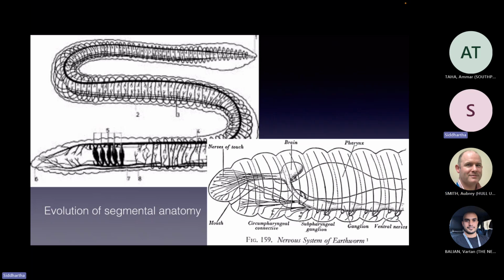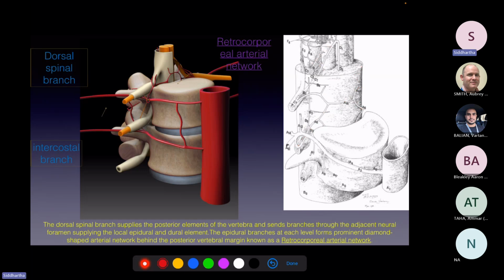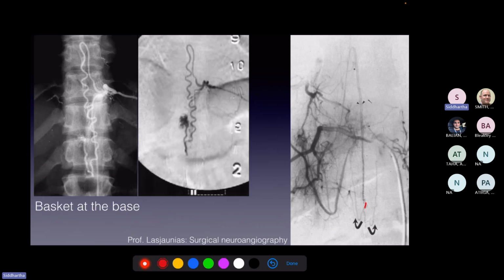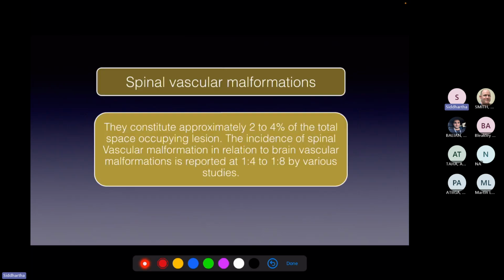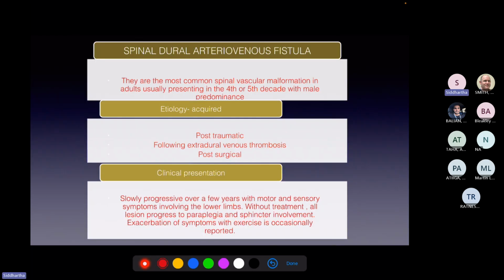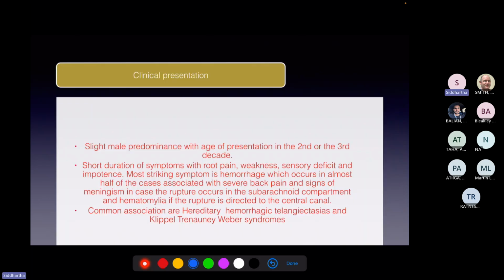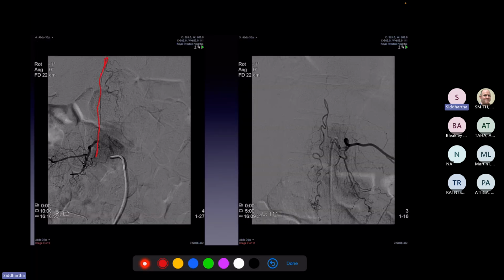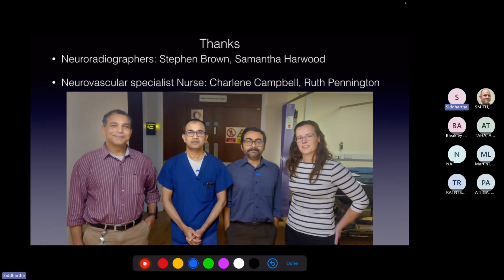Management of complex spinal DAVF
Presented by Dr Sid Wuppalapati - Consultant Interventional Neuroradiologist - Preston